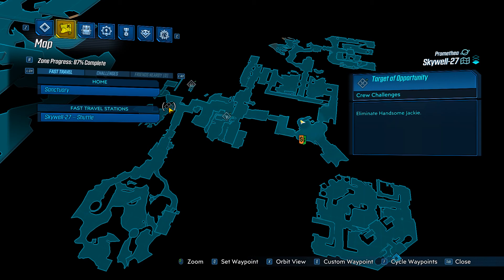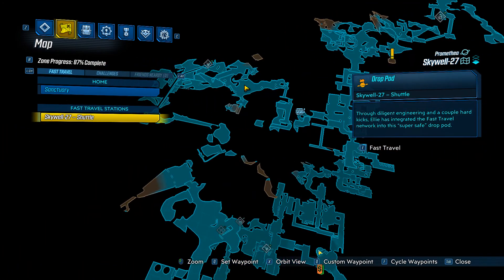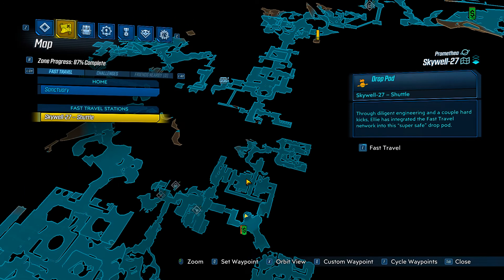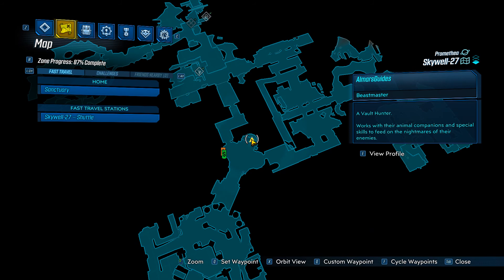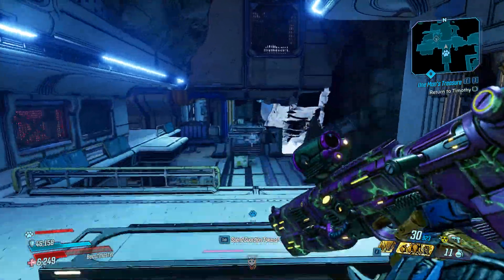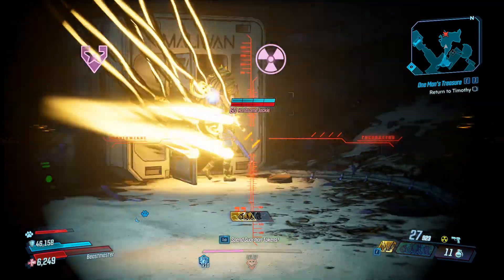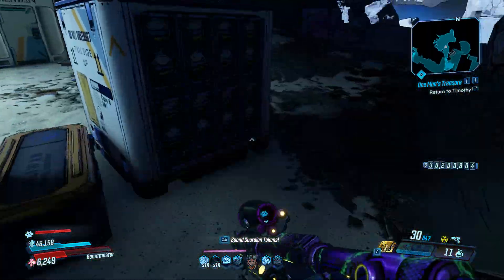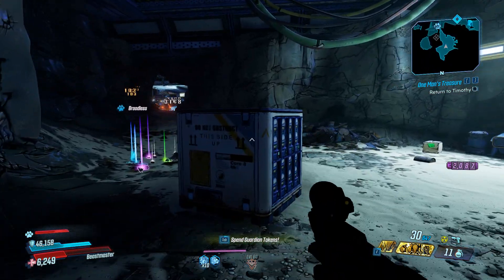Handsome Jackie Location - Borderlands 3